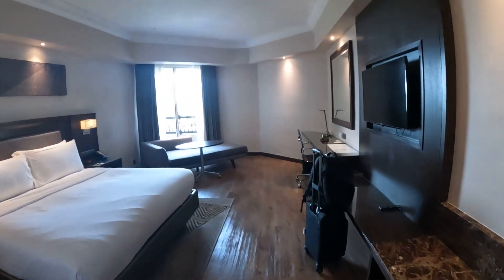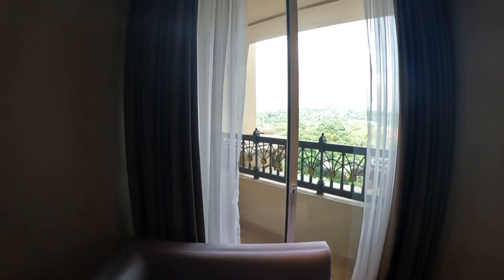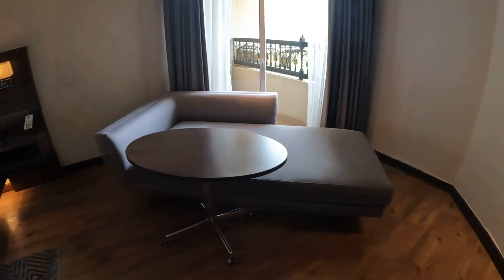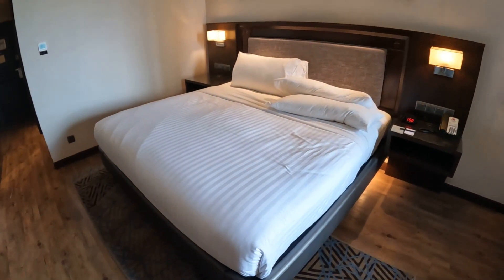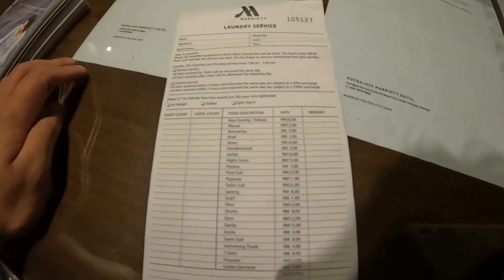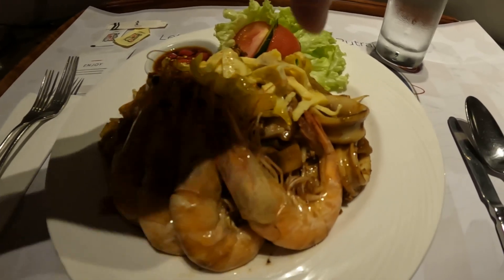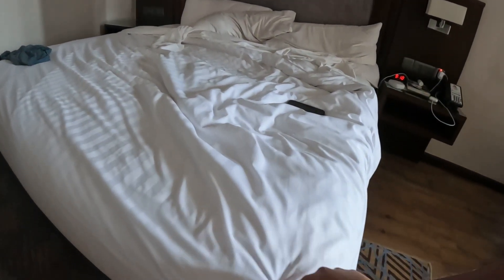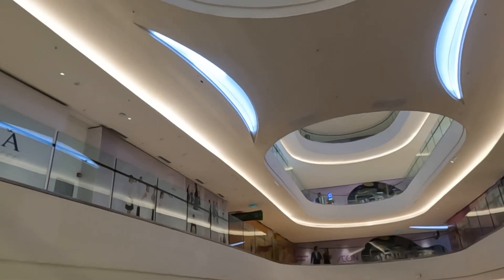Malaysia: Putrajaya Marriott Hotel Full Review (The Best Value for Money in Malaysia?)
Welcome back to a brand-new video guys and today we try something completely different. I wanted to do a full review of the Marriott hotel in Putrajaya. This is a completely new video concept for me and I'm just trying it out so please let me know how you feel about it in the comment, and also tips on how to improve the videos as well. I know its long but in the future I will try to cut it down by around half. Anyways, thank you so much for watching and for all the support and if you enjoyed this video please make sure to like, comment, subscribe and hit the bell icon so you know when I post next. Until then, have a great day!

Putrajaya Marriott Hotel- OI Resort City, 62502 Sepang, Wilayah Persekutuan Putrajaya, Malaysia

IOI City Mall- Management Office, Unit T2-3A-3 & Unit T2-3A-3A level 3A IOI City Tower Two Lebuh IRC, Ioi Resort, 62502 Putrajaya, Selangor, Malaysia

Putra Mosque- Persiaran Persekutuan, Presint 1, 62502 Putrajaya, Wilayah Persekutuan Putrajaya, Malaysia